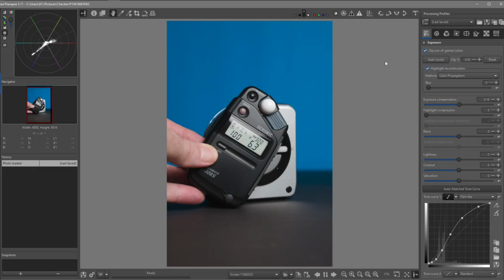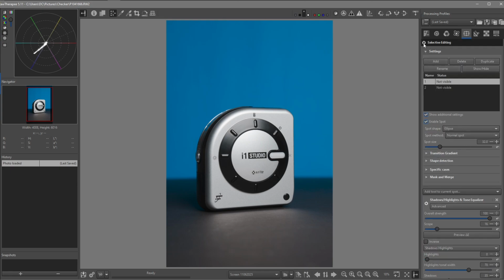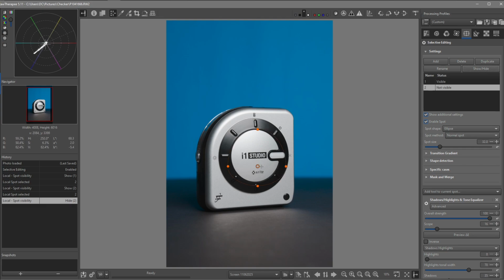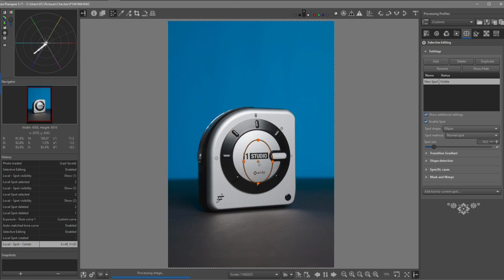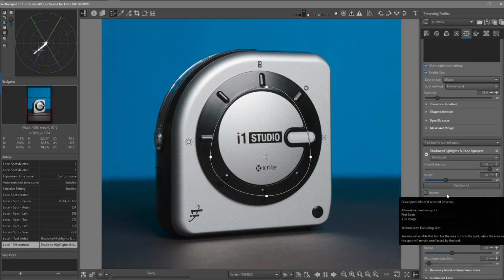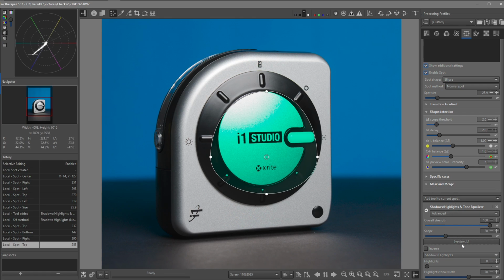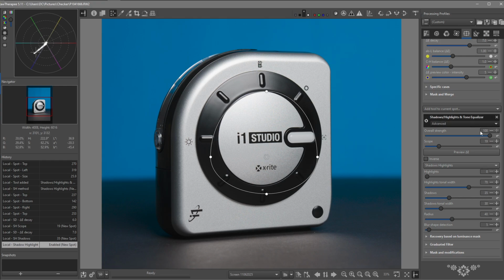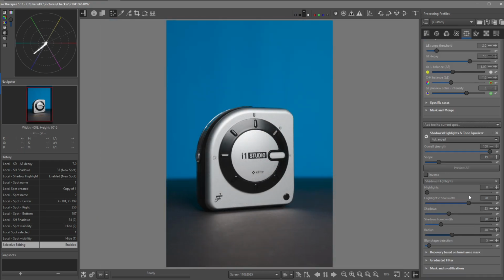Rawtherapee. Selective Editing Using Shadows/Highlights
Greetings. This video using the Selective editing making adjustments to shadows in Rawtherapee.